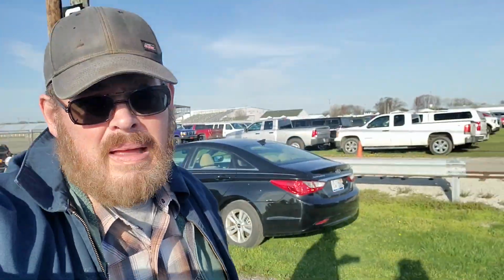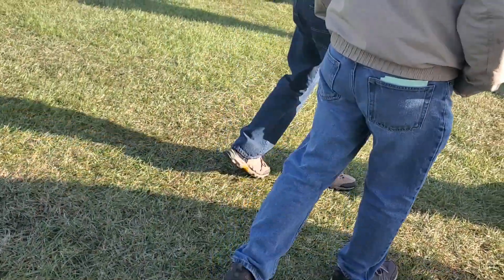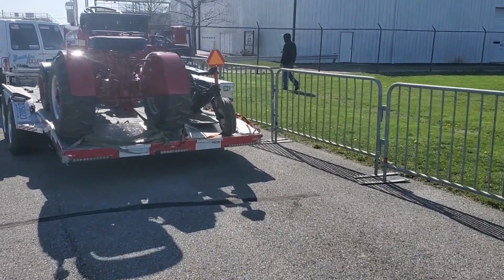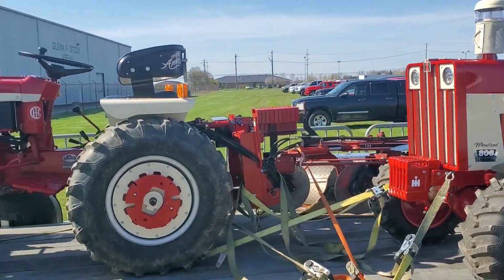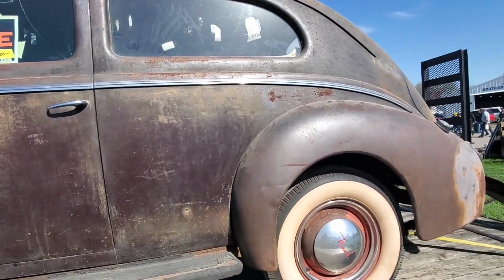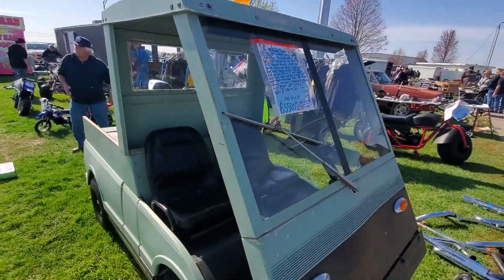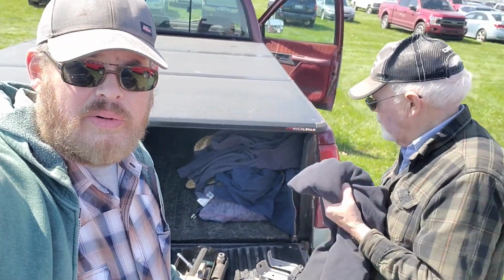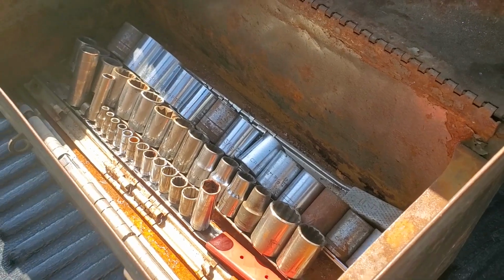A brief look around the 2024 Monroe Michigan Auto parts swap meet and car show.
A cell phone walk around the Monroe Mi spring 2024 car show and swap meet.